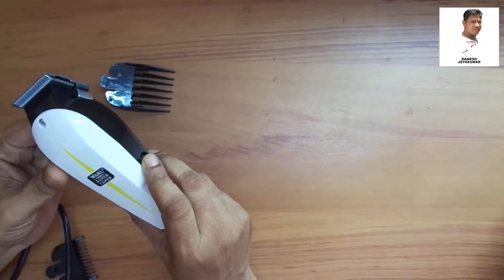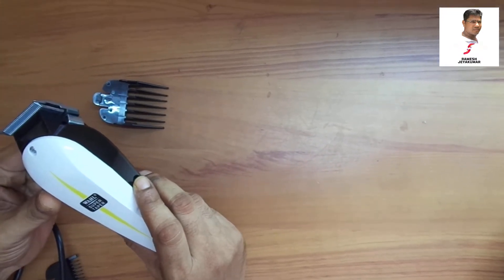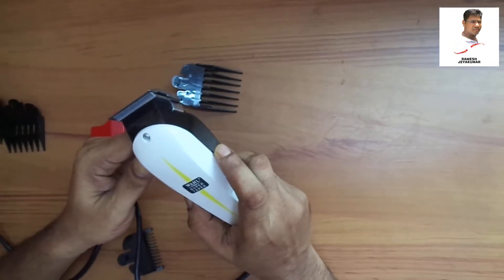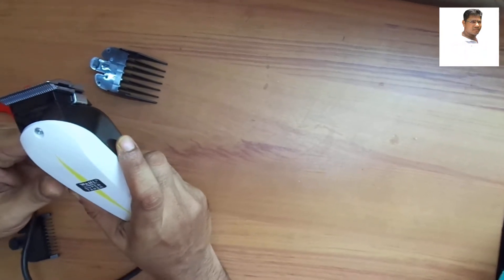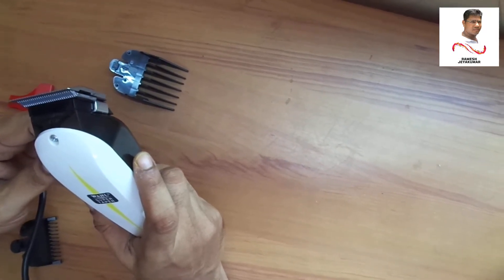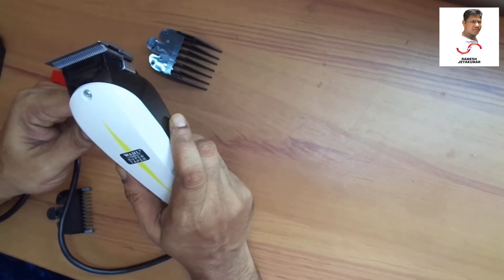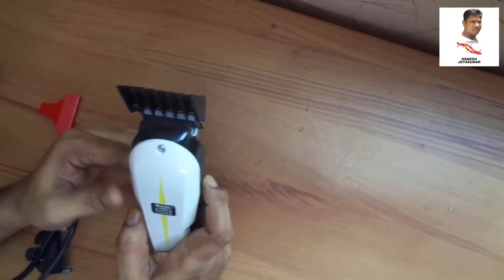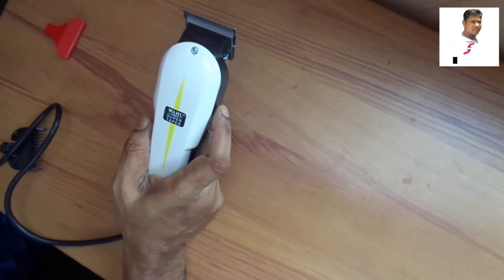WAHL SUPER TAPER AFTER USED REVIEW HAIRCUT MACHINE IN TAMIL ( தமிழில் )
Model Name : WAHL Super Taper New.